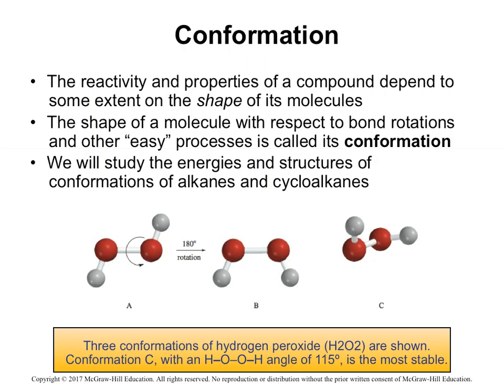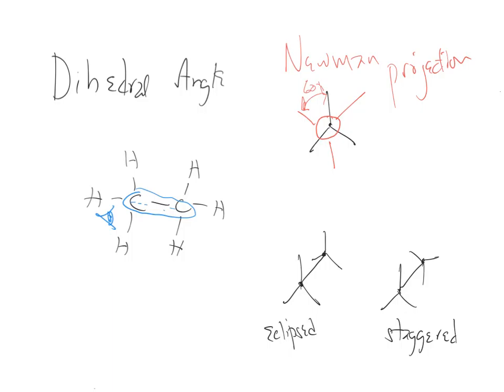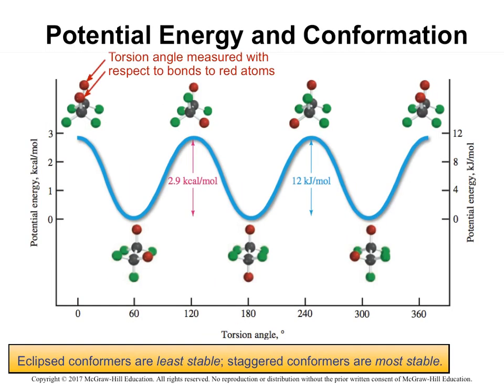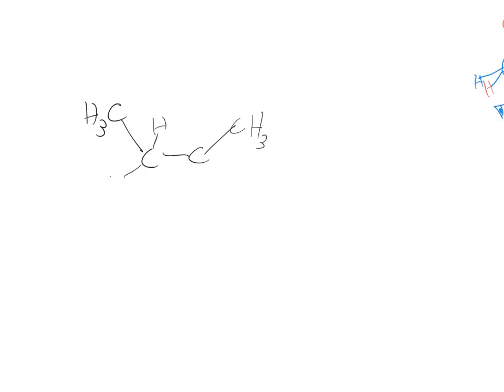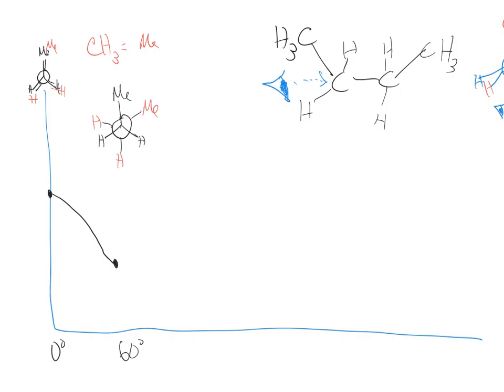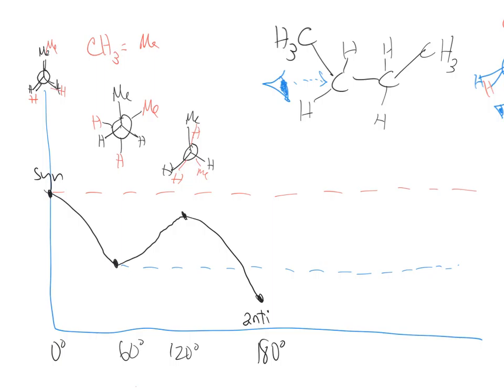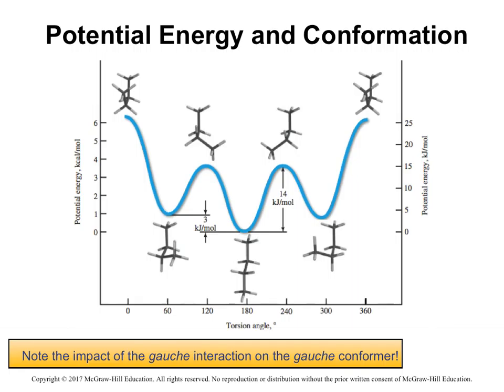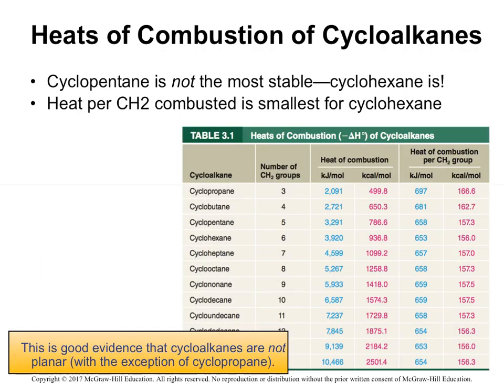oc1 ch3 pt1 alkanes